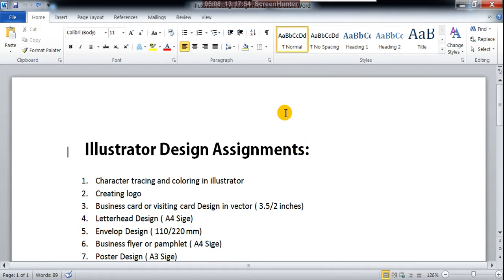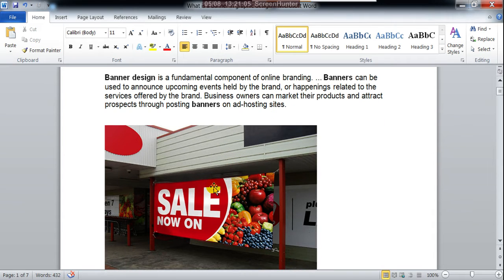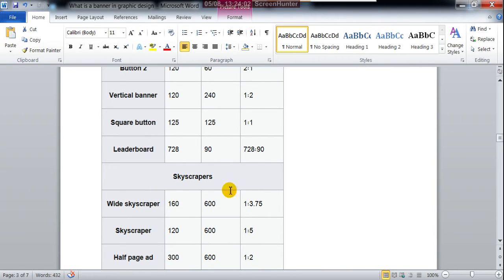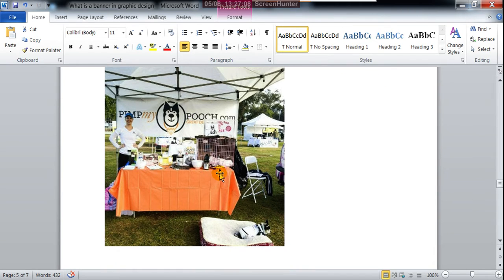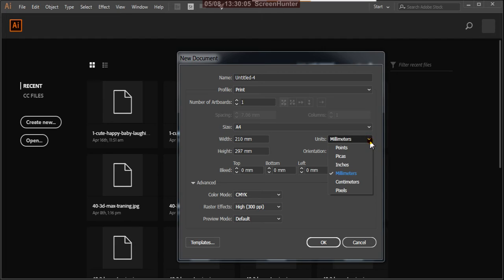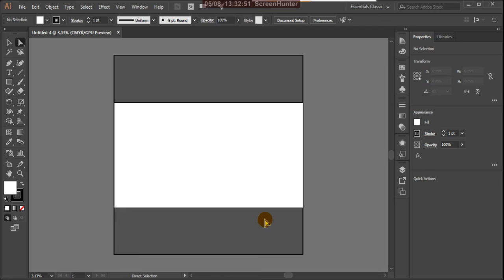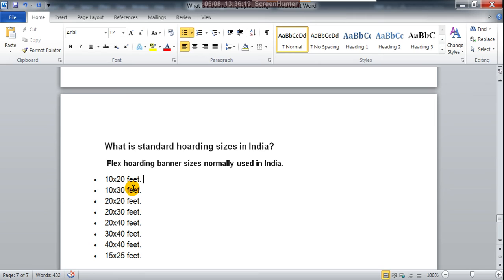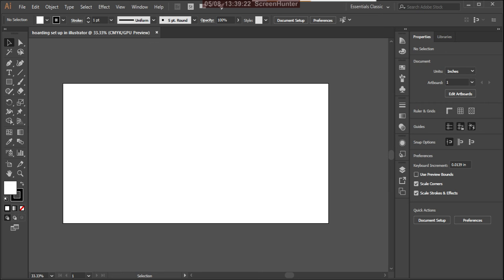10. Hoarding Information and File set up in Illustrator